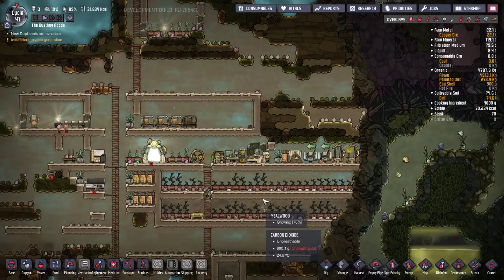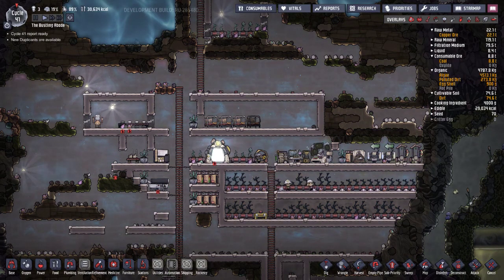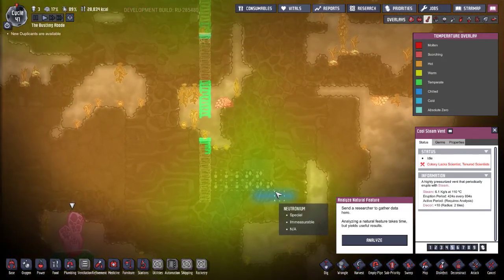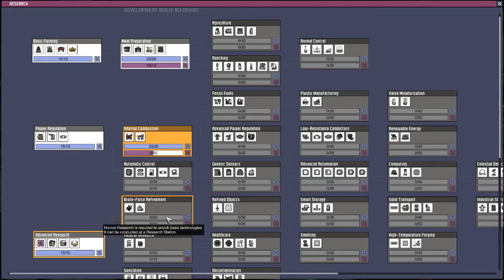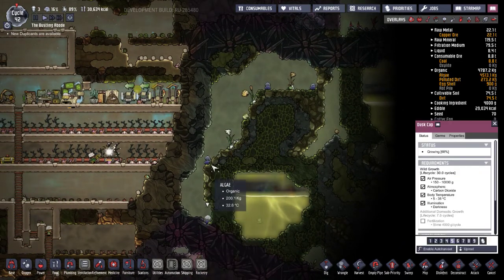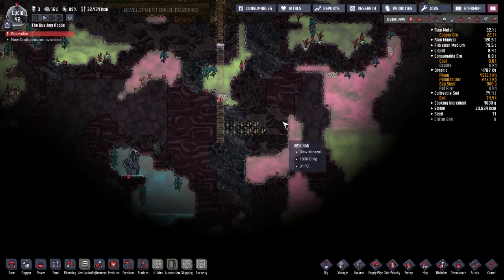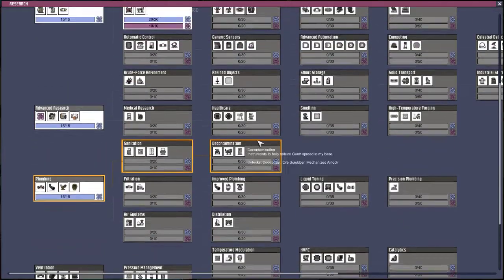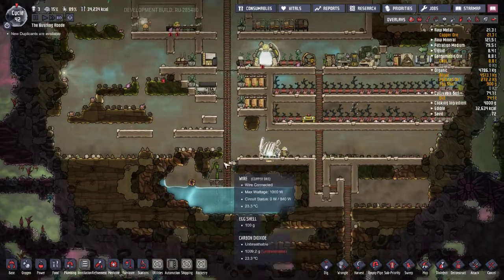Oxygen Not Included Max Difficulty Ep3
OMGeysers how lucky am i. So far the base is running super smooth and that doesn't look like it will change anytime soon.